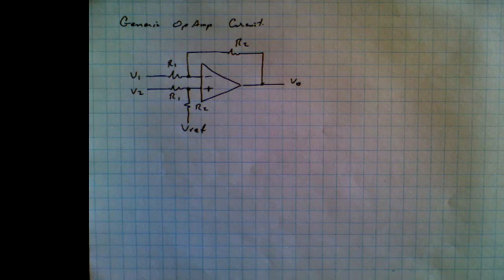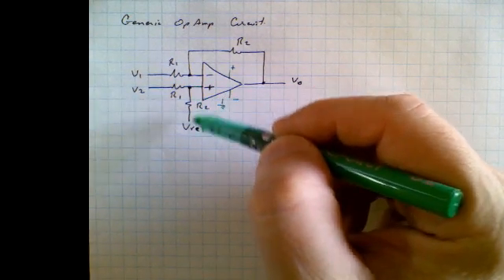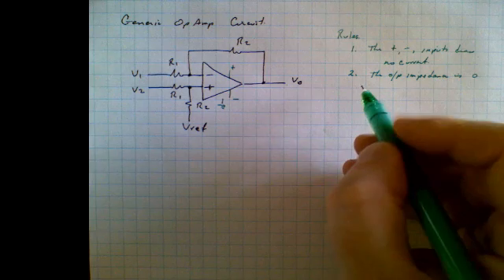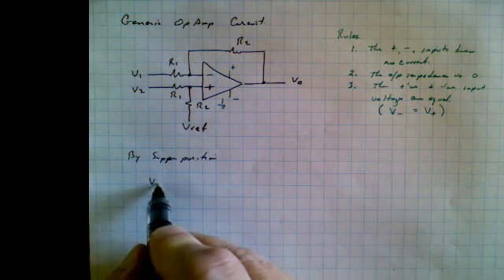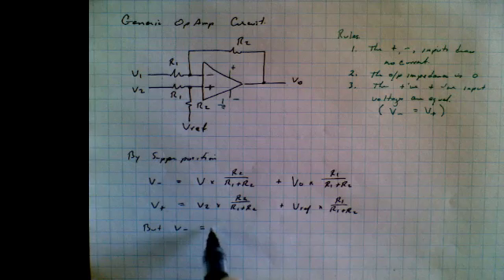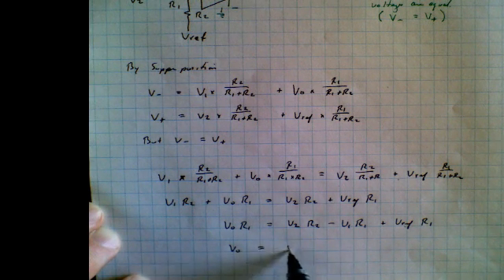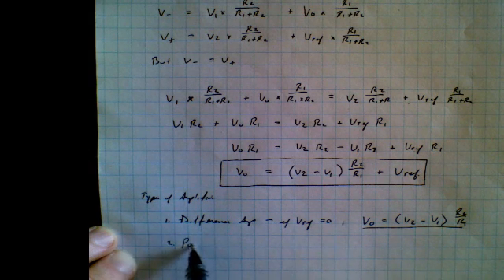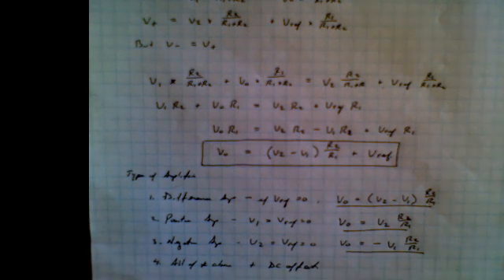Generic OpAmp Circuit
operational amplifier circuit analysis